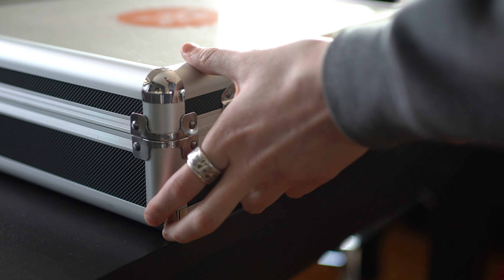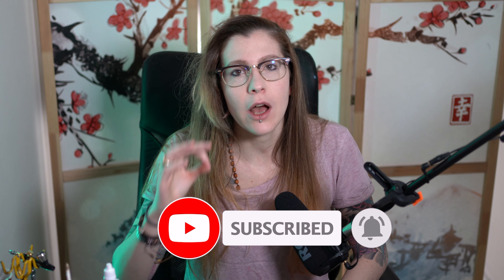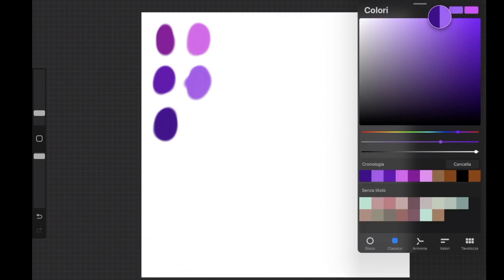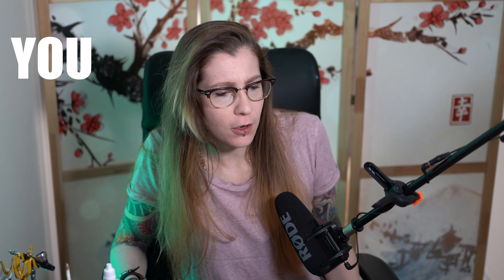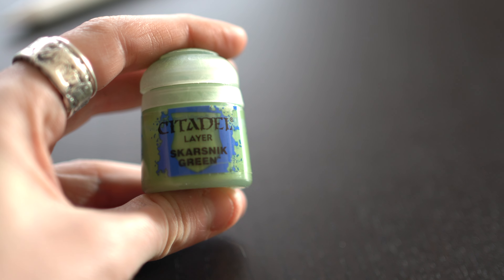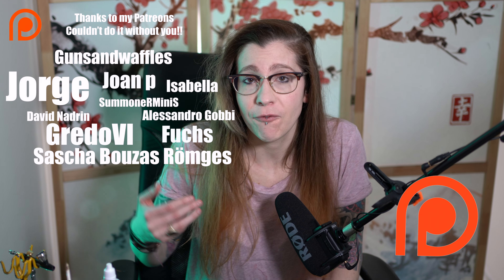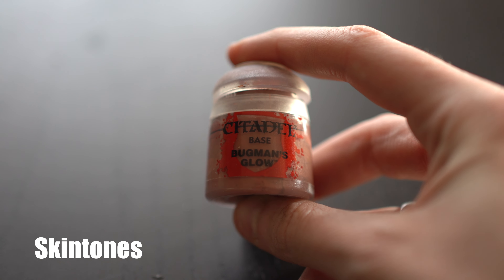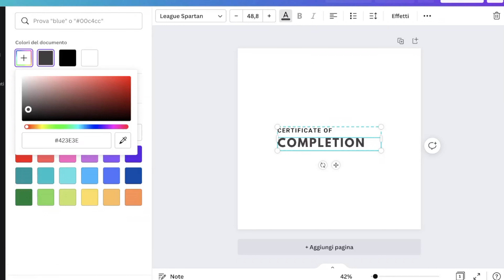DON'T buy ANY paints, till you know THIS!!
Colors showed (ALL GW RANGE BECAUSE I KNOW YOU WANT THOSE... OR NOT??)
Screamer pink
Fulgrim Pink
Xereus Purple
Genestealer Purple
Naggaroth Night
Dechala Lilac
Kantor Blue
Ice Blue
Thousand sons Blue
Templeguard Blue
Warpstone Glow
Skarsnik Green
Goblin Green
Moot Green
Flash gitz Yellow
Dorn Yellow
Averland Sunset
Krieg Khaki
Troll Stalyer Orange
Lugganath Orange
Mournfang Brown
Corthor Brown
Doombull Brown
Skrag Brown
Rhinox hide
Bugman's Glow
Cadian Fleshtone